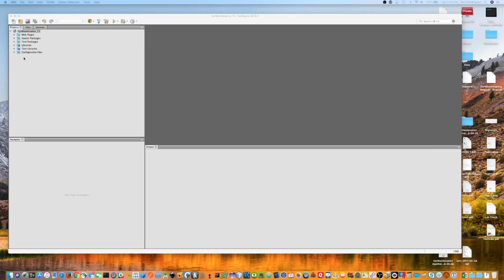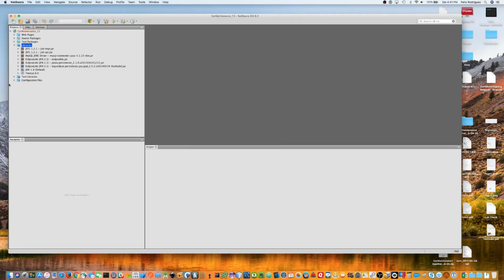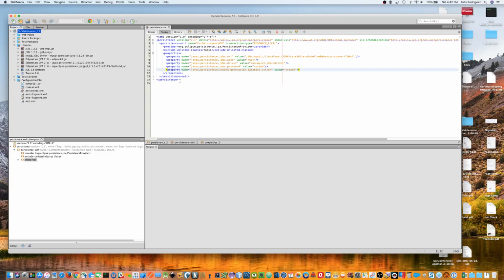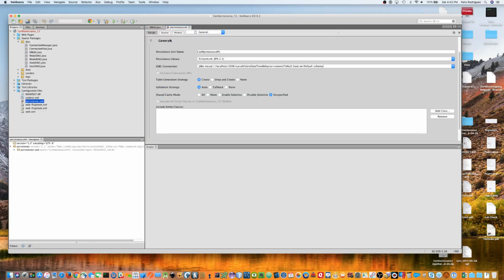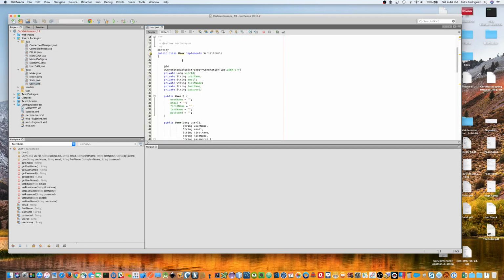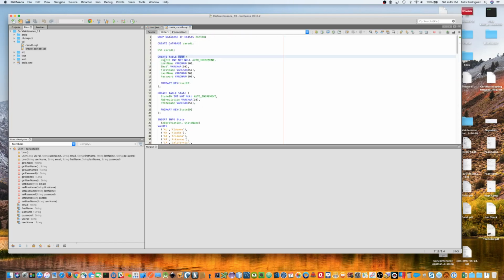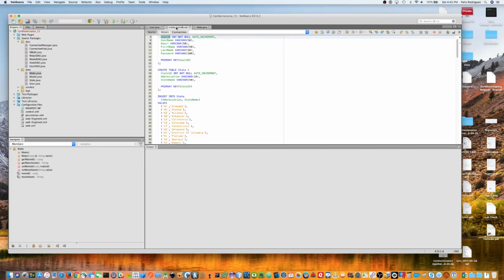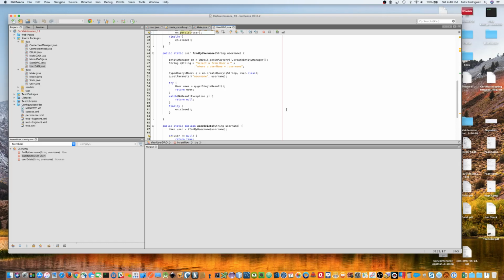Converting your Netbeans JDBC project to use JPA